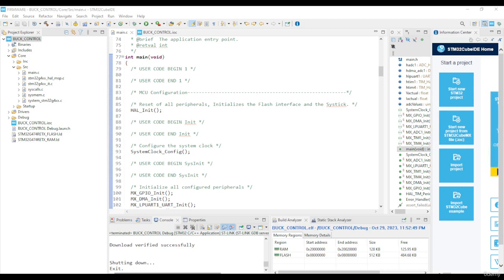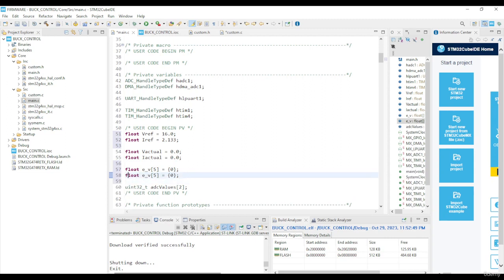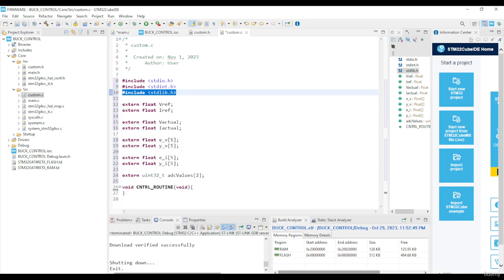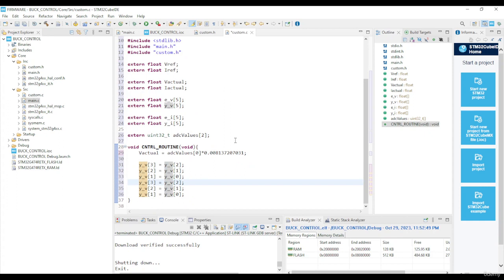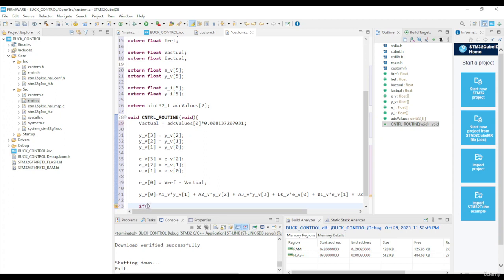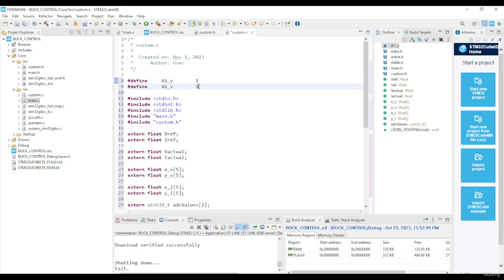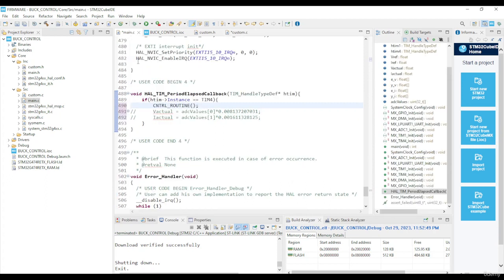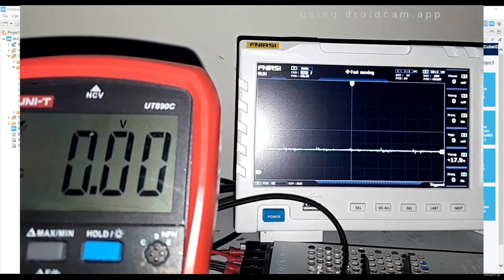STM32 Buck Converter Control - 8. Firmware Implementation of Voltage Control